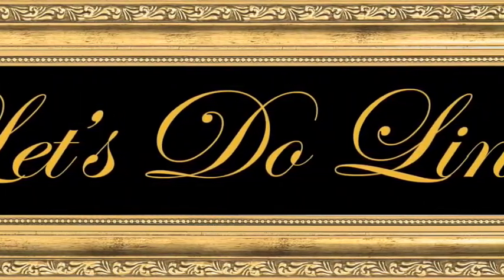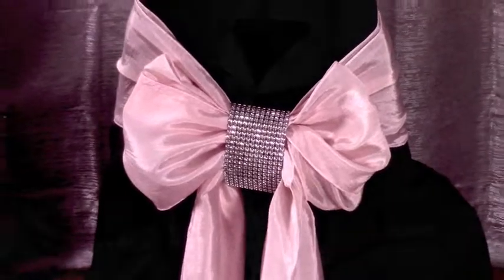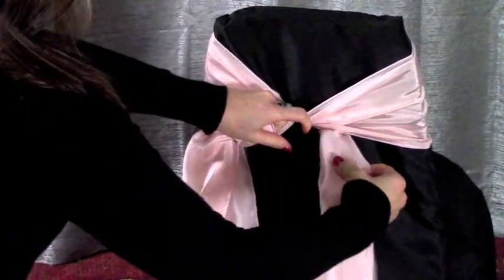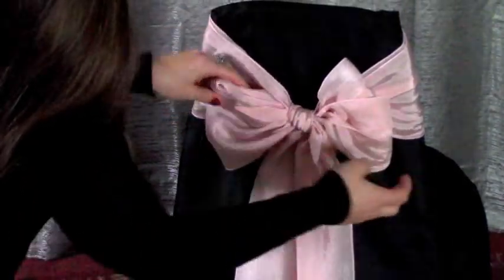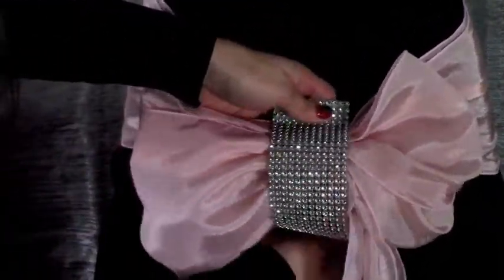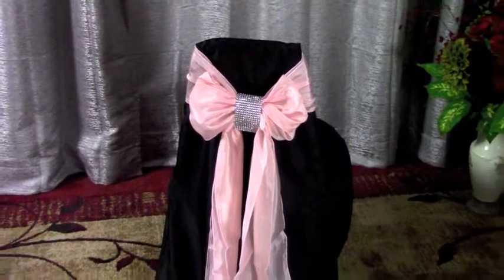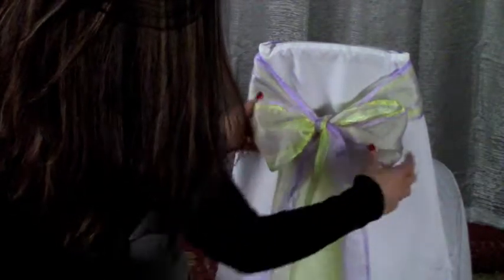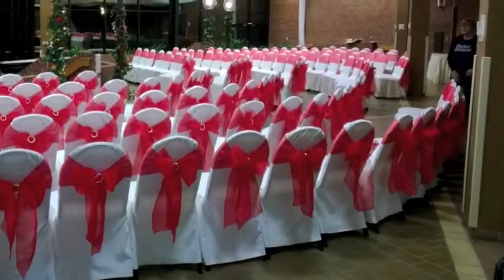Linens Chair Sash Bow w Cuff